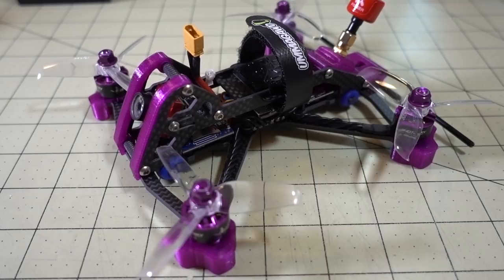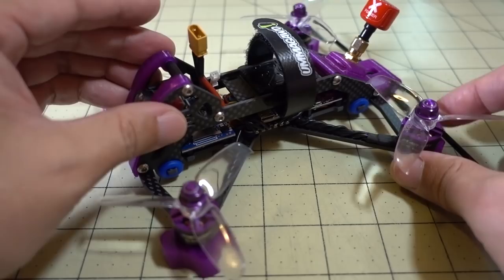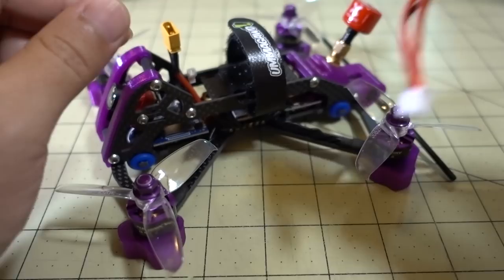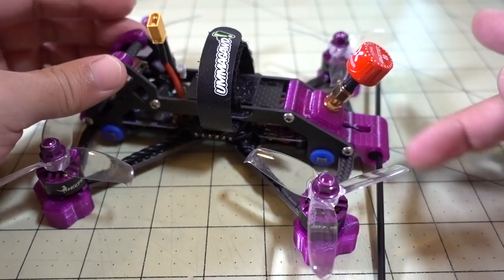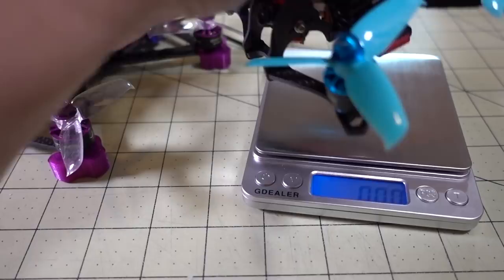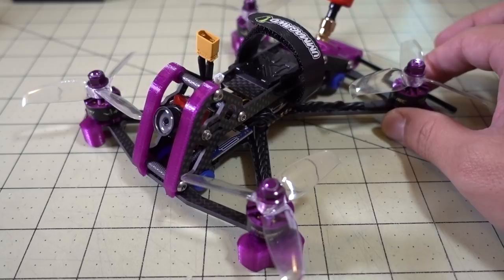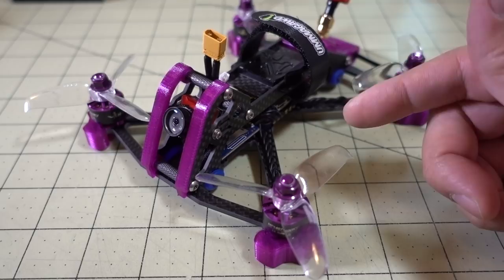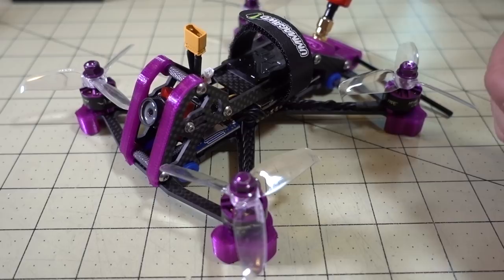The Acrobrat is a Heavy Micro 😜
I either need to shed some weight or go to a more powerful motor.  I got these prototype 1606 motors I think I will try.  If you're gonna build this frame I suggest not using the extra TPU parts I used to save some weight or go with a bigger motor.

✔️Here are some suggestions
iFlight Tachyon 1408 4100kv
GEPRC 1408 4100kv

The 1606 motor is not available yet. I will add the link
later when it comes out.

🏁These are the parts I used in my build...

🔋Recommended Lipo

Bitcoin - 12Y5vysDMvgqX4Z7h7iRTsgwWoCNwv9MPs
Ethereum - 0xD8f3758678F3d93539F804e36811f0A04B0D047F
Litecoin - LcyGPS2f3NZxWU6BRkCJ5qdk1zV6jUCtn8

sites.